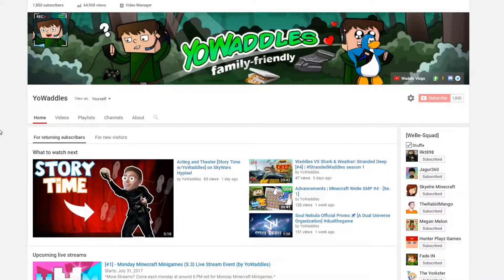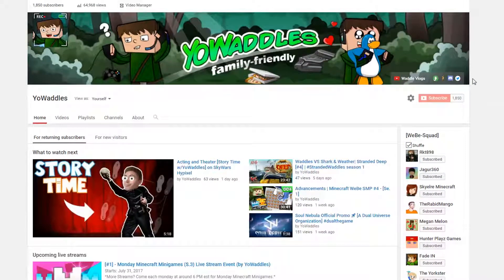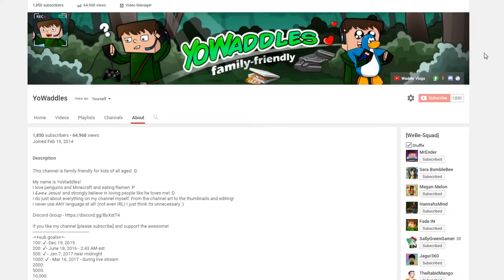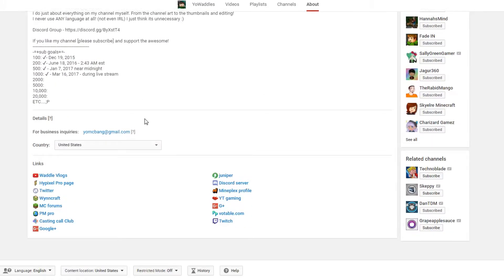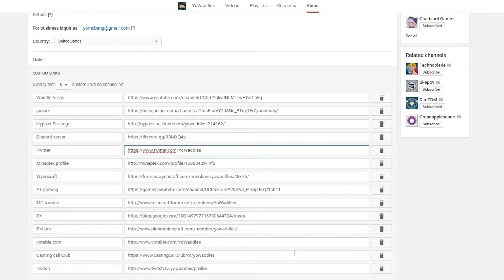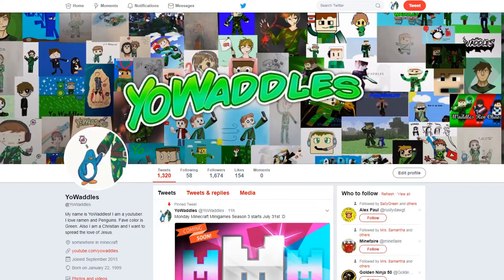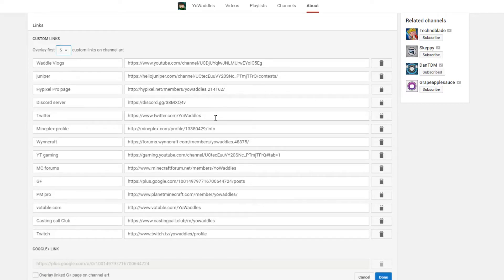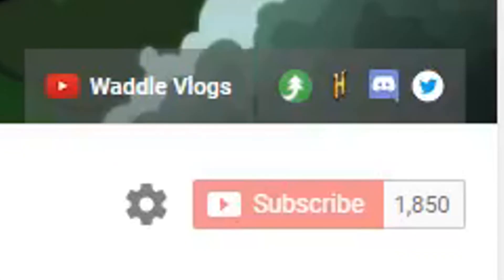YouTube Twitter Link Icon Fix! July 2017 (Twitter link icon broken? how to fix)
I know! this is not my normal content XD normal stuff coming soon :P